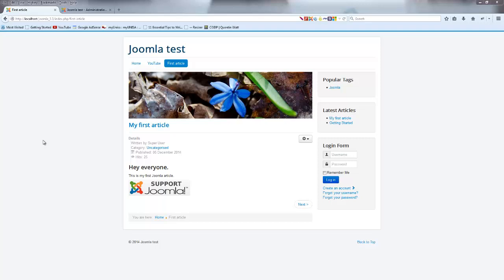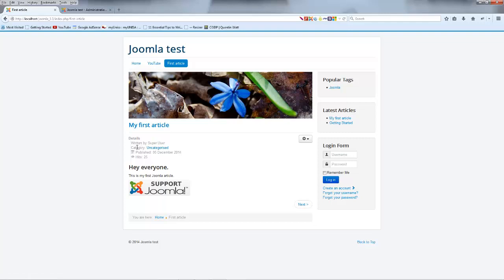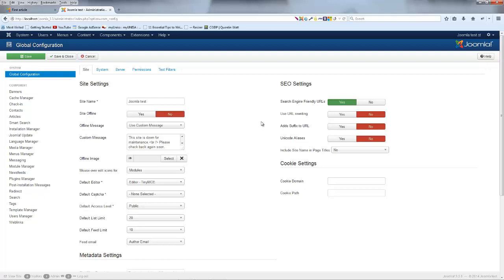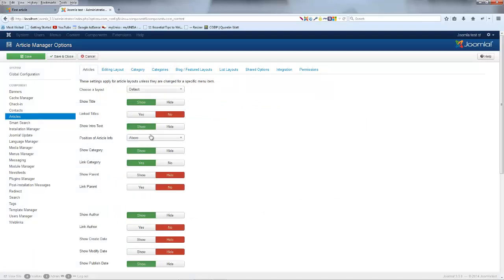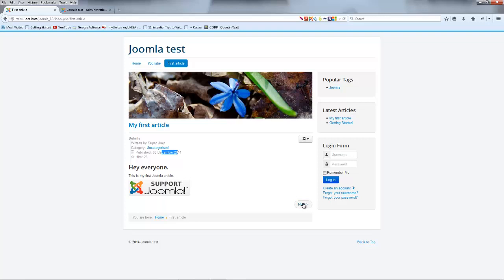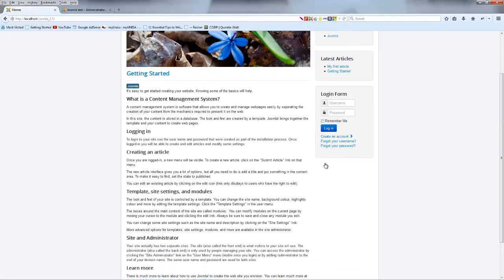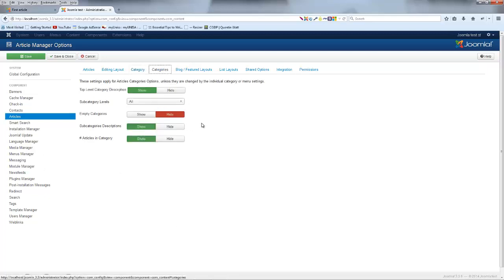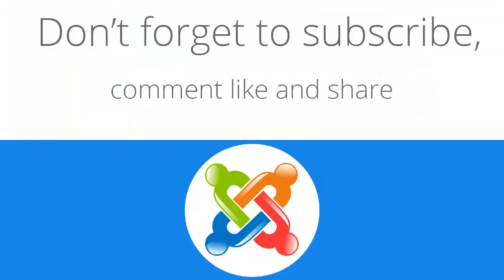Joomla for beginners tutorial 5 - The global config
In this tutorial I show you how to change default settings in the global configuration.